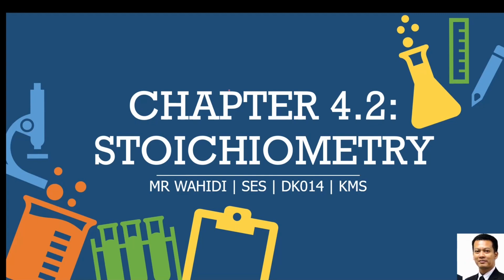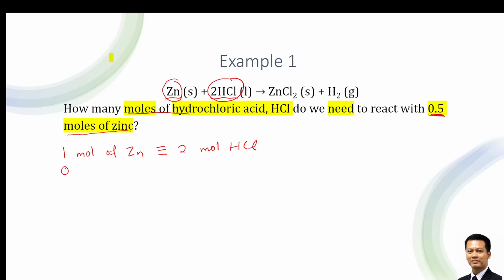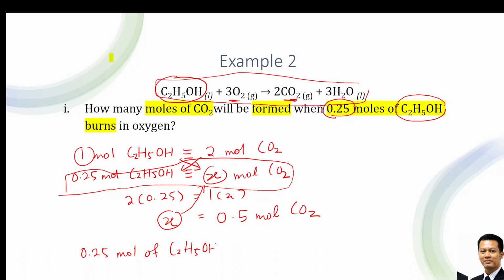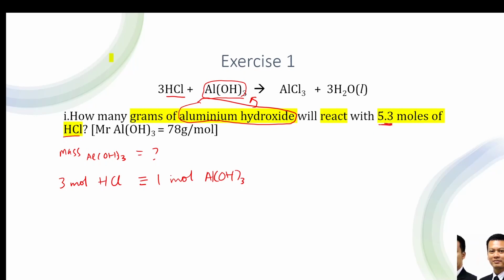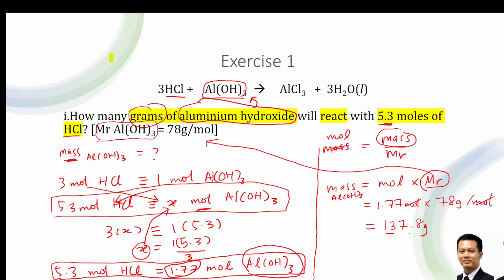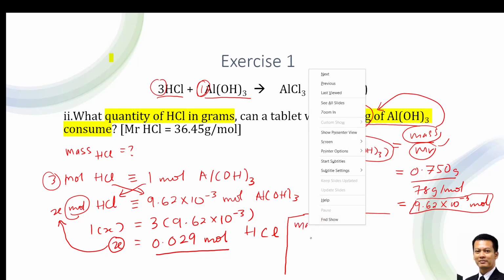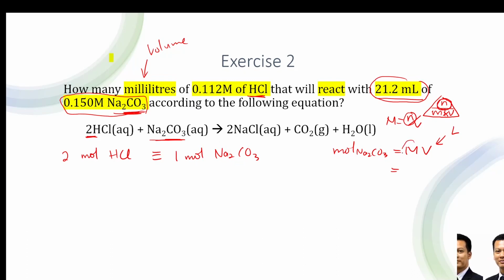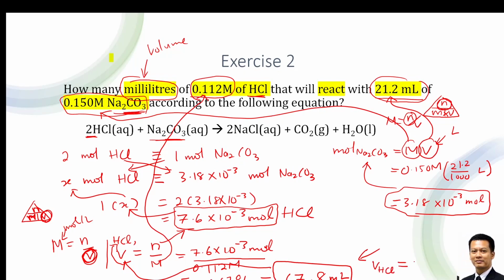[DK014-013] CHAPTER 4.2: STOICHIOMETRY | SES | MATRICULATION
A lesson about chapter 4.2 - stoichiometry
At 8:46 the answer is written in the slide, but there is some sizing error on OBS, so it is not viewable. The answer is actually 11.2L at STP.